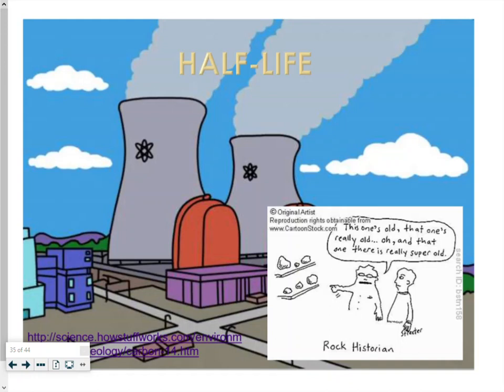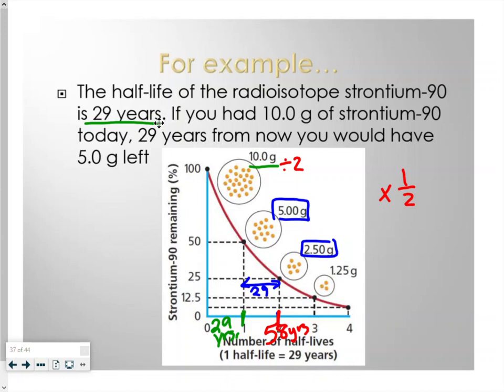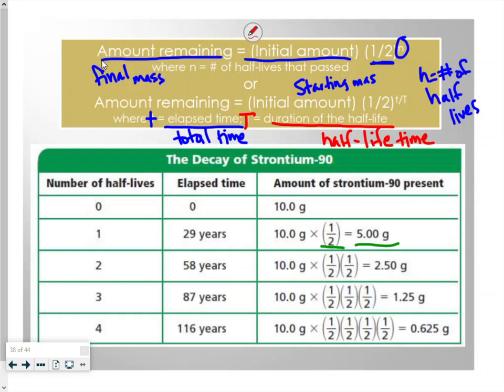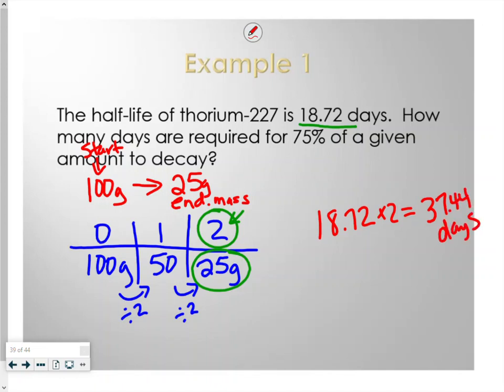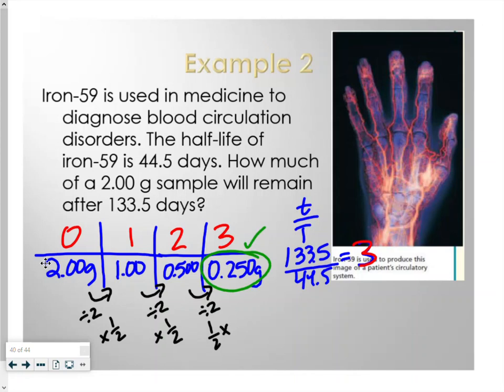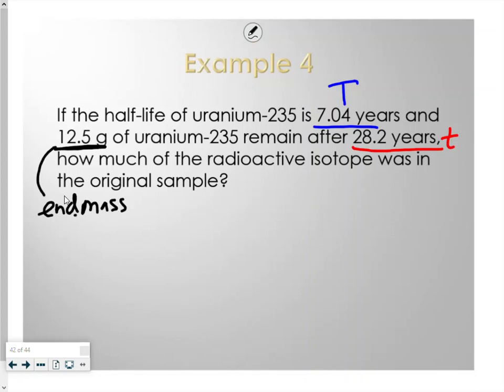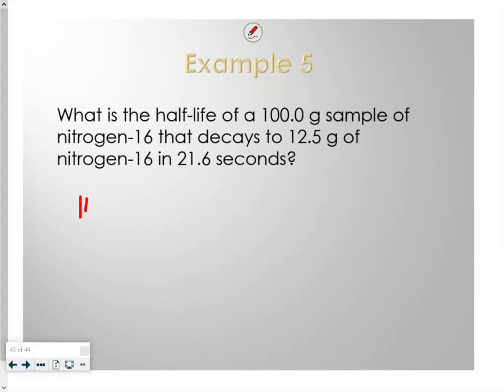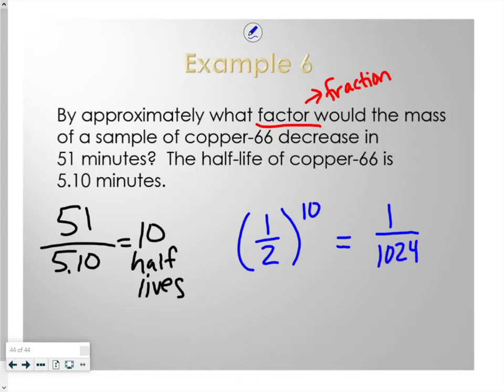Half Life Problems (with HN Problems)